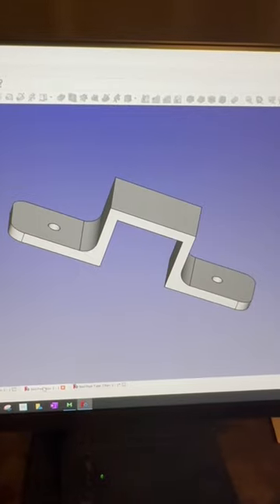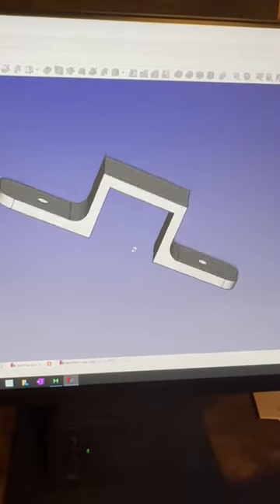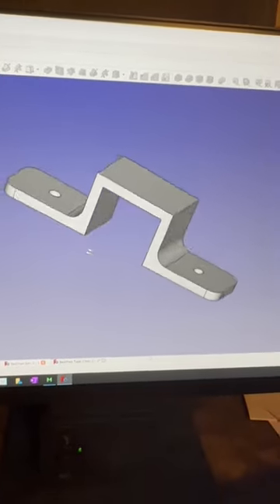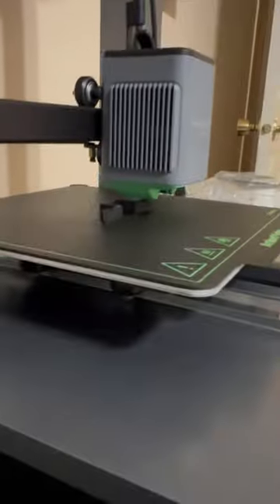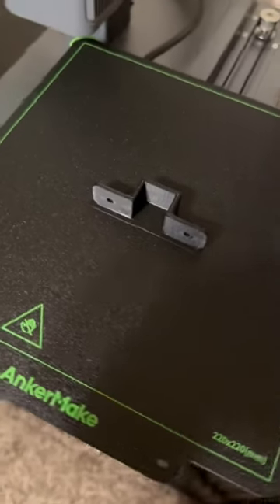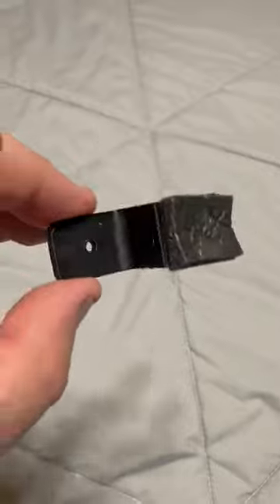Custom 3D Printed Bracket Fixes Noisy Headboard